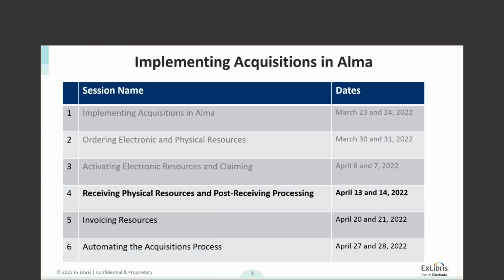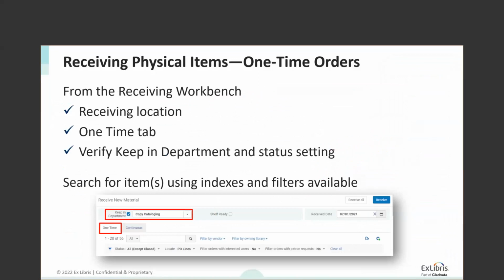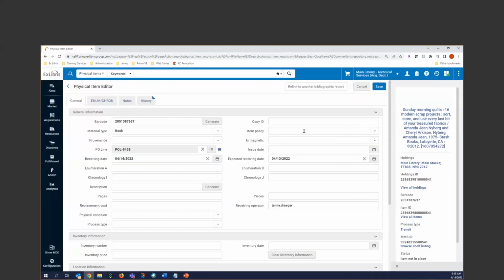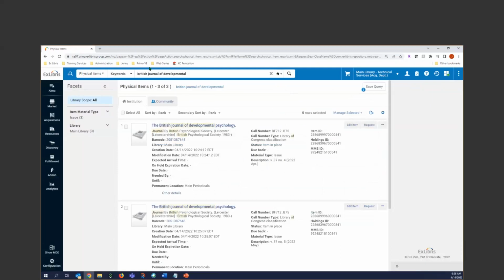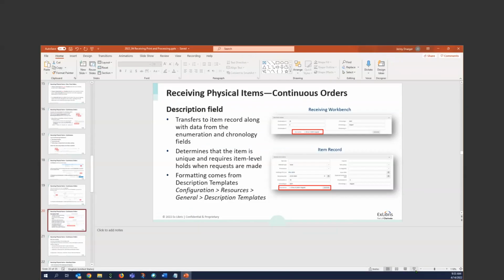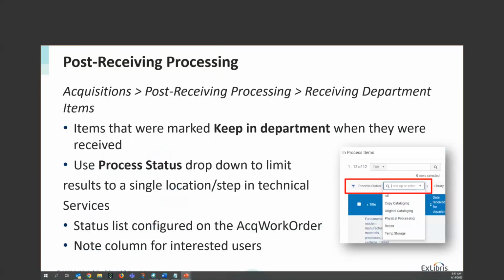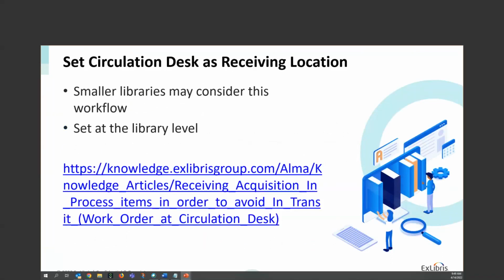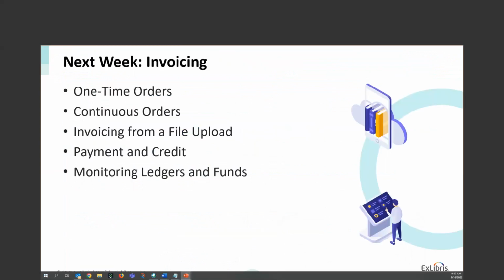Implementing Acquisitions in Alma: Receiving Physical Resources and Post Receiving Processing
Readying resources for patron use include receiving physical resources and post-receiving processing.